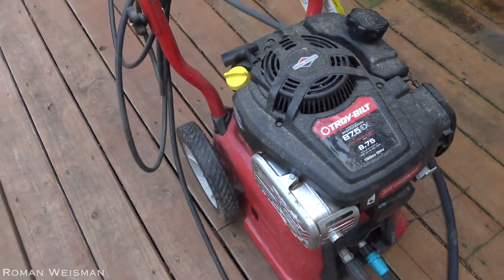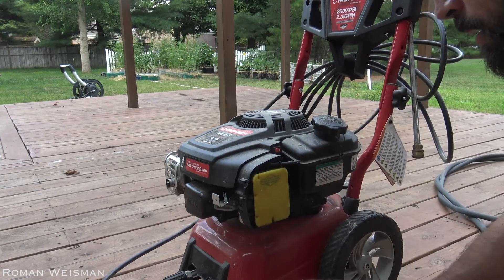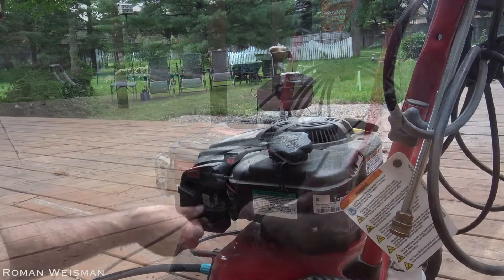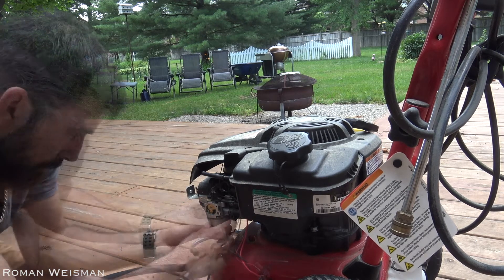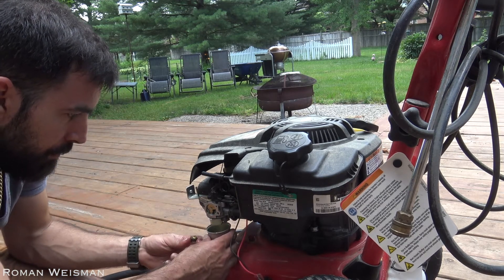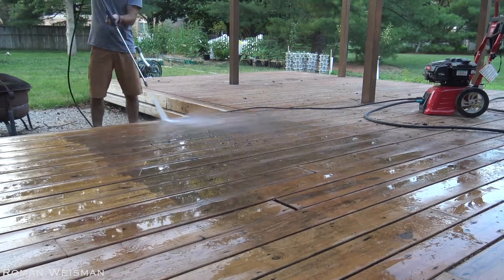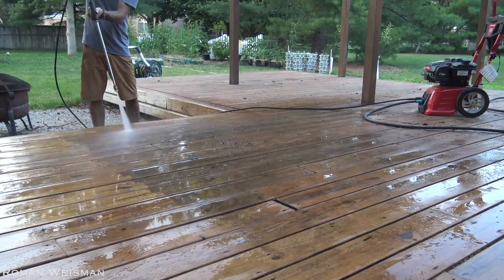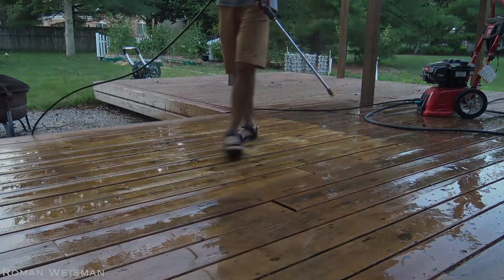Bad Power Washer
I will avoid this troy bilt power washer, since it constantly fails.
This video explains why, from my personal experience.

Hope this video will help those who are searching for a better power washer.

0:00 Intro
0:07 Why I Hate It
1:00 Conclusion